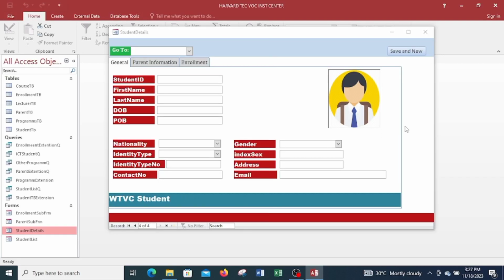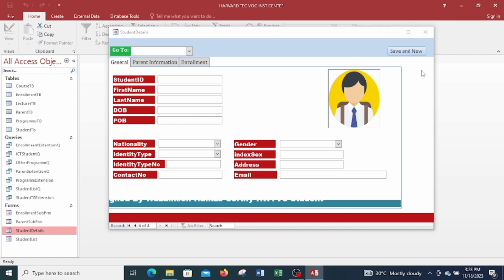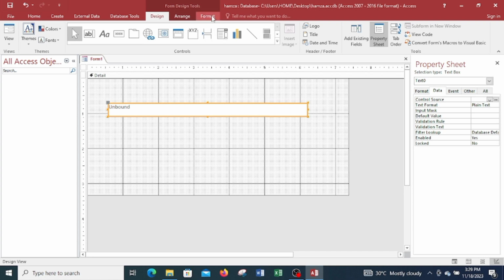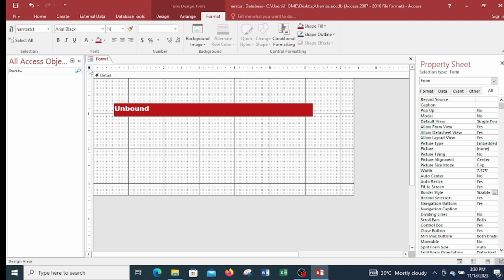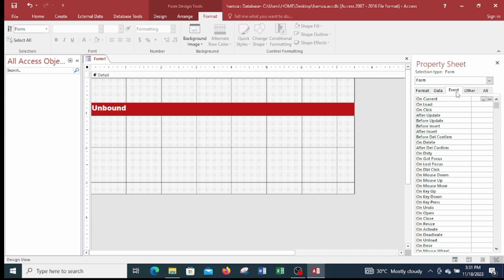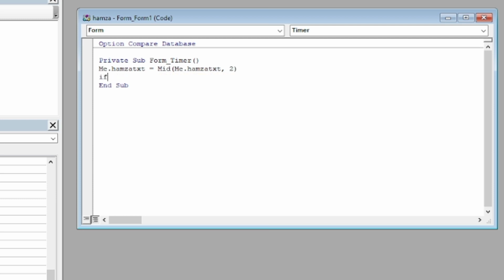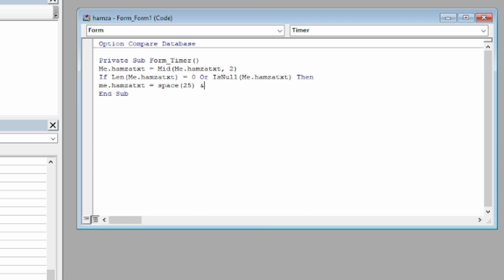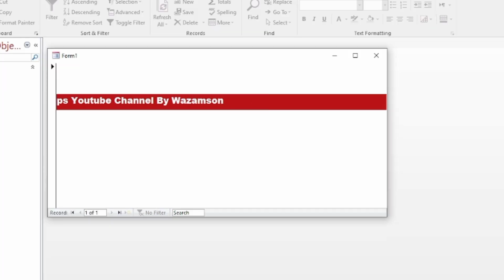How to create Amination Text in Microsoft Access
This Video is about creating Amination text or Scrolling text in Microsoft Access Form

Vba code

Me.Hamzatxt = mid(me.Hamzatxt),  2)
If len(me. Hamzatxt) = 0 or IsNull(me.Hamzatxt) then

Me.Hamzatxt  = space(25) & "Excel and Access useful Tips by Wazamson"

End if